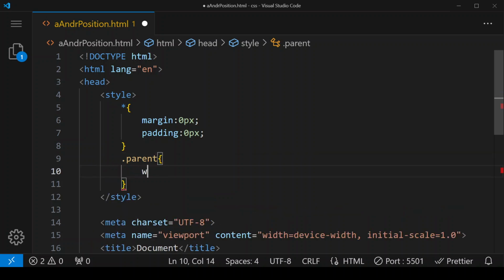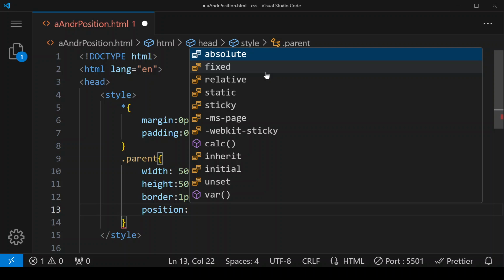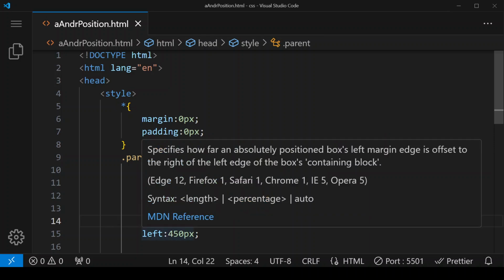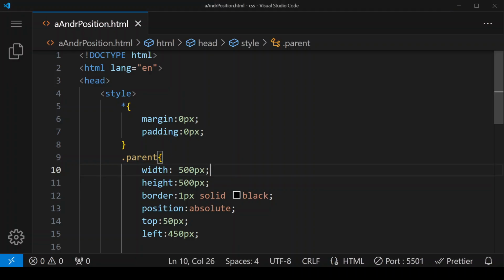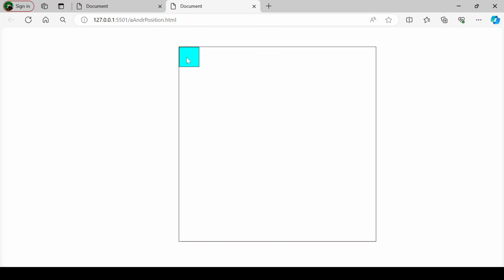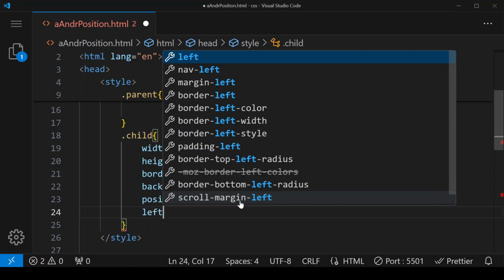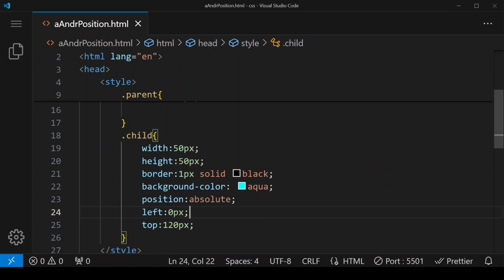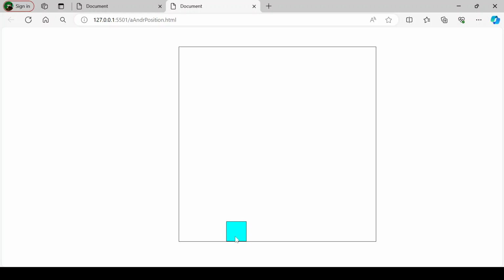Absolute and Relative position in CSS